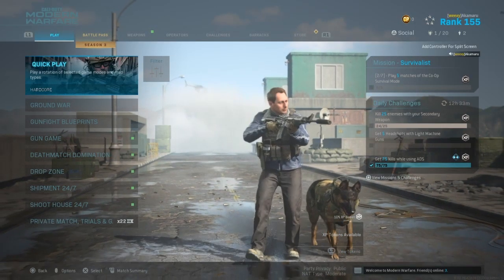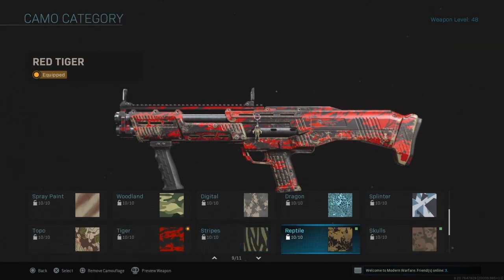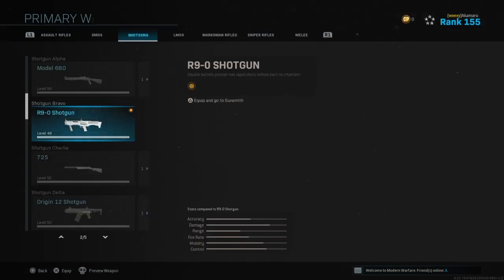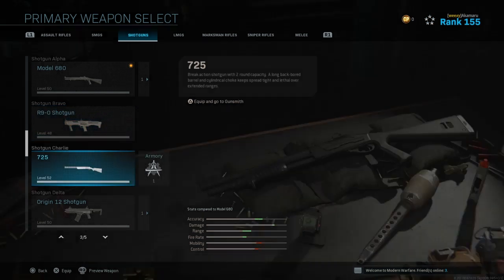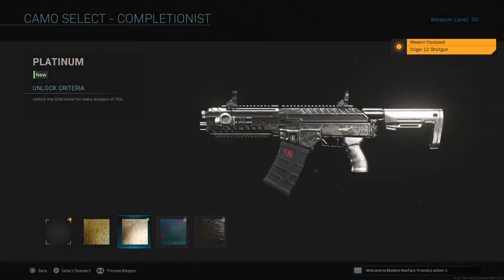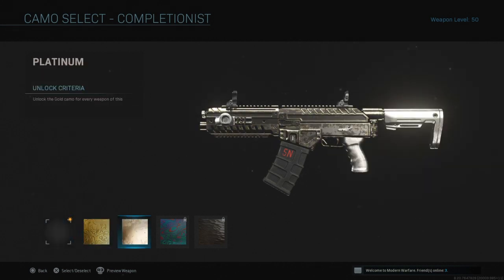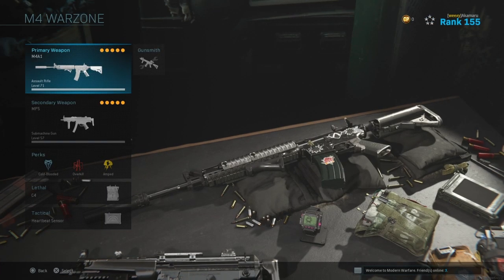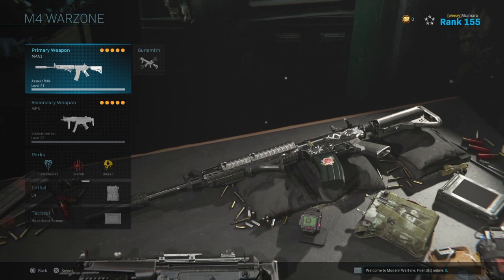I got platinum shotguns and i hate myself en more now